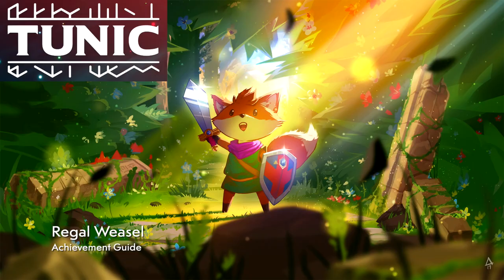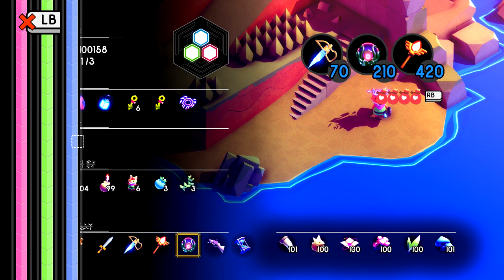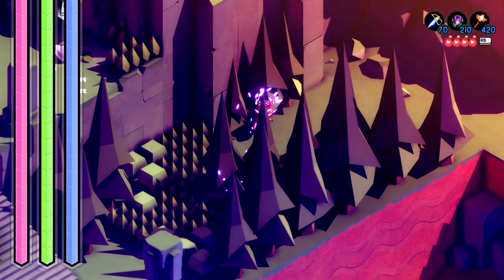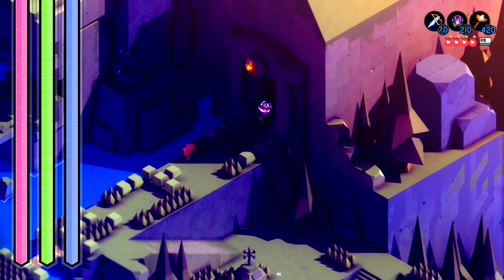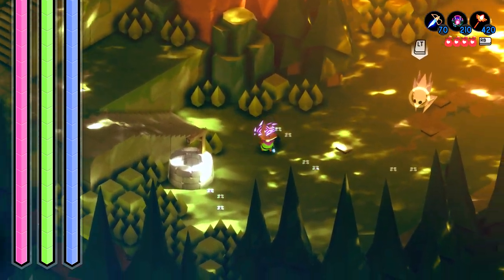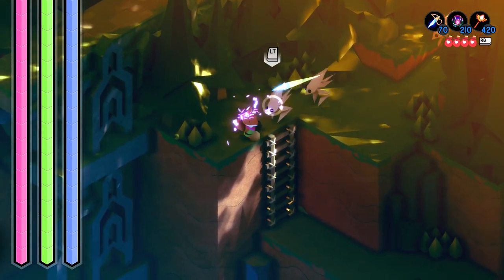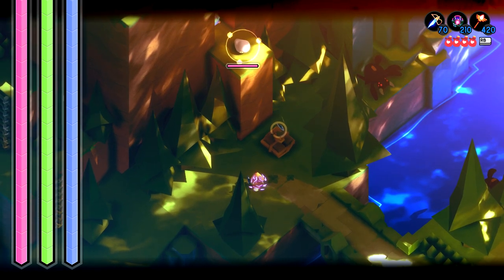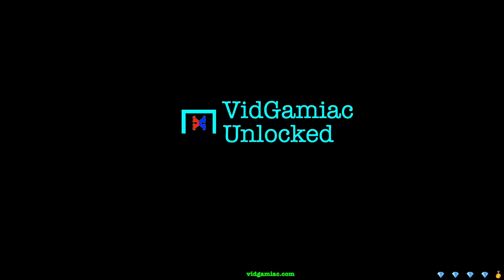Tunic - Regal Weasel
Regal Weasel - Find Secret Treasure #6.